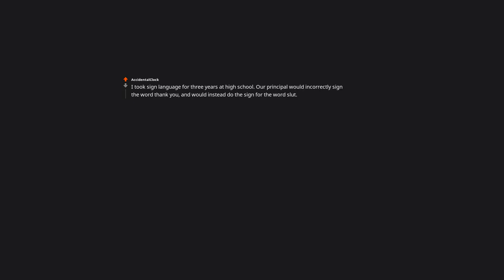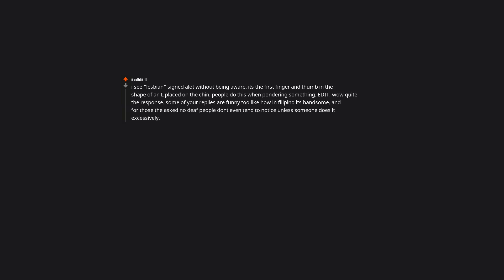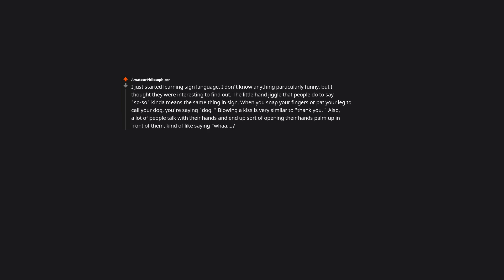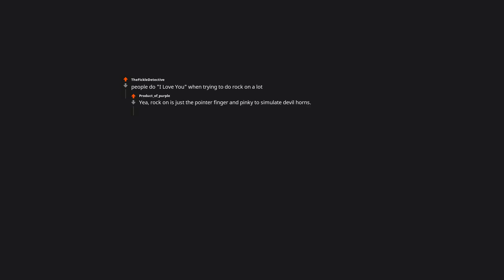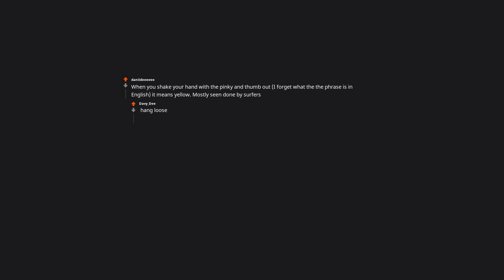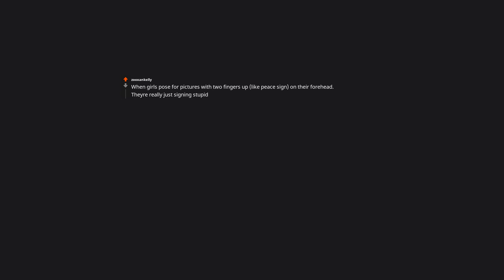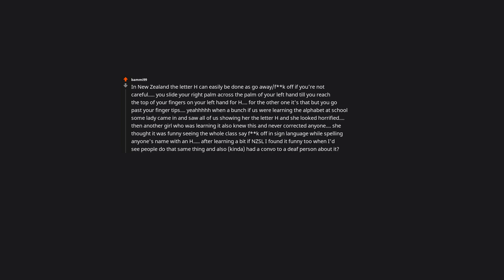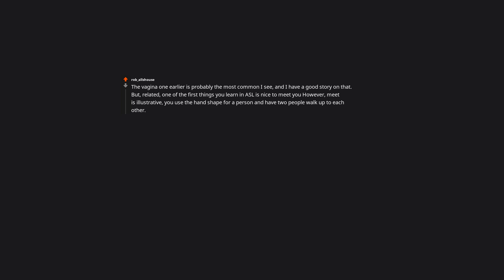Sign language Users of reddit. What is a common sign you see people do without bei... | r/AskReddit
Sign language Users of reddit. What is a common sign you see people do without being aware they are doing it? | r/AskReddit